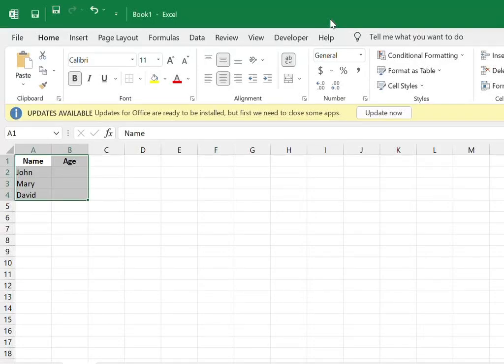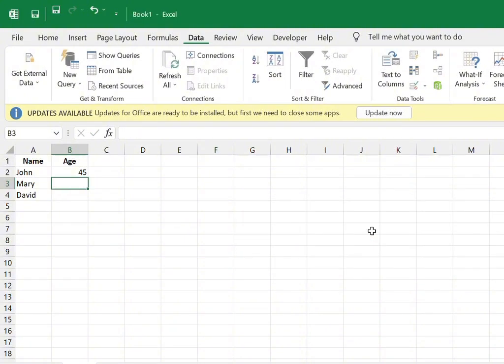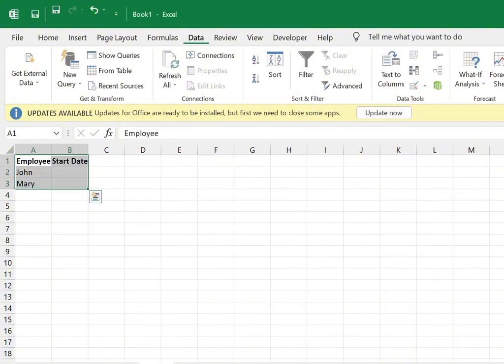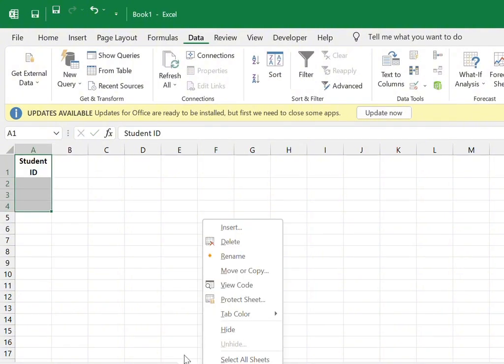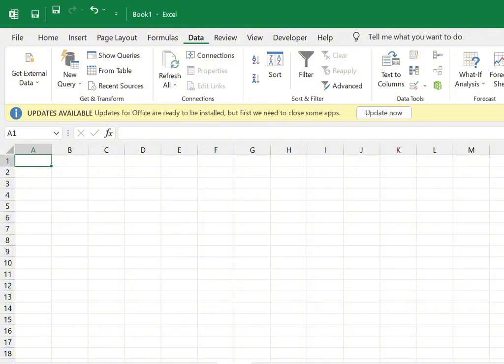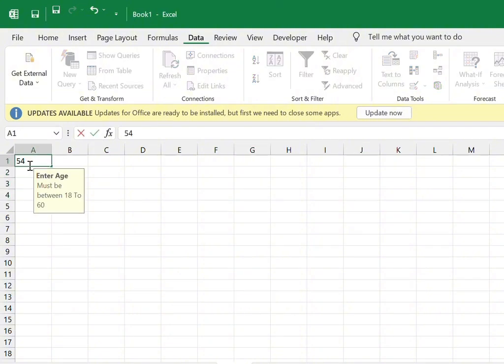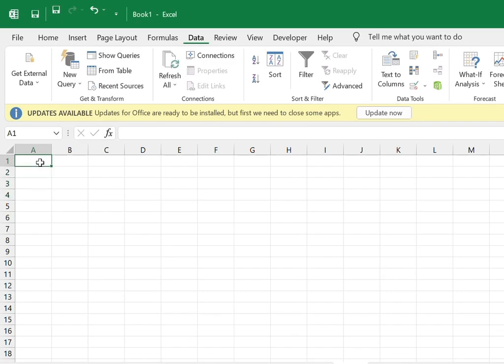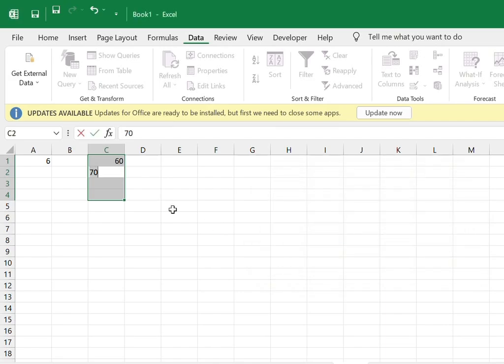Master Data Validation in Excel | Create Drop-Down Lists & Prevent Data Entry Errors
Learn how to use Data Validation in Excel to control user input, create professional drop-down lists, restrict numbers, dates, and text length, and reduce data entry mistakes. This beginner-friendly tutorial walks through practical examples you can use in everyday Excel work, making your spreadsheets cleaner, more accurate, and easier to use.